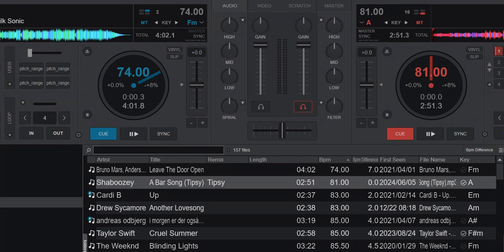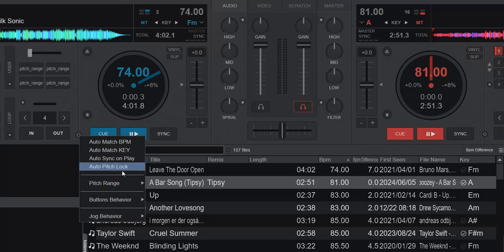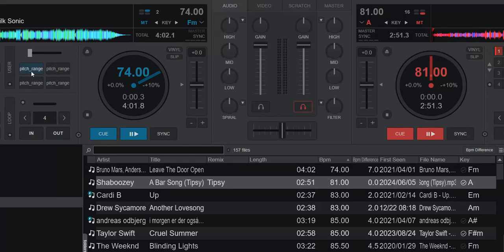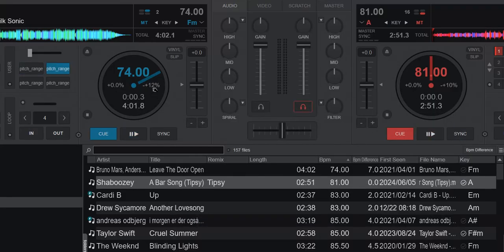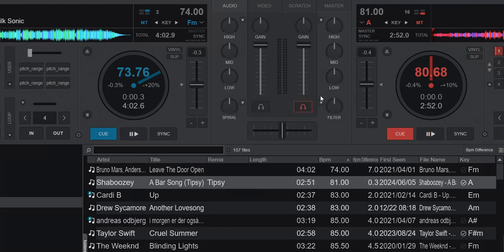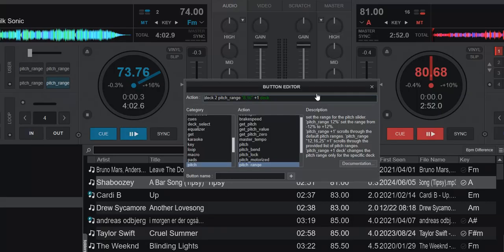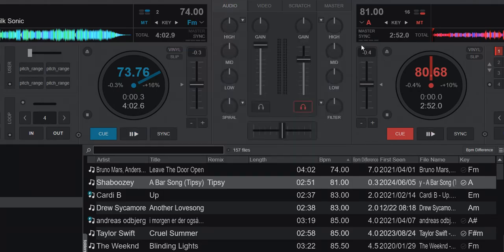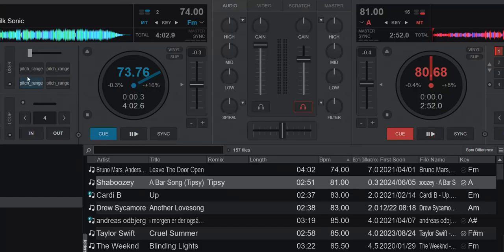Quick n' Dirty - Individual pitch ranges on decks in VDJ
Based on a question in the VDJ FB group this video shows how you can get individual pitch ranges on the decks in VDJ

Scripts used:
pitch_range +1 deck
pitch_range 12 deck
pitch_range "8,16" +1 deck
deck 2 pitch_range "8,16" +1 deck